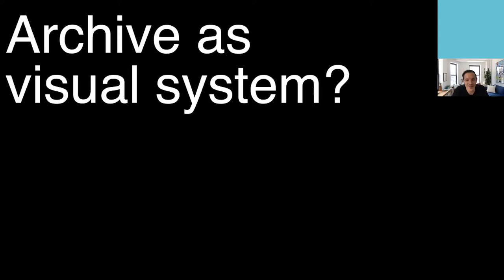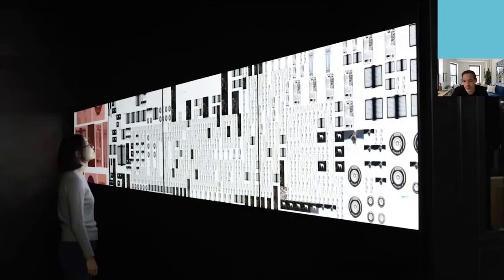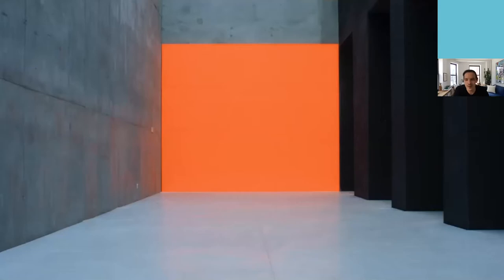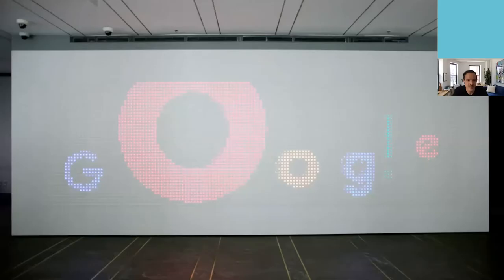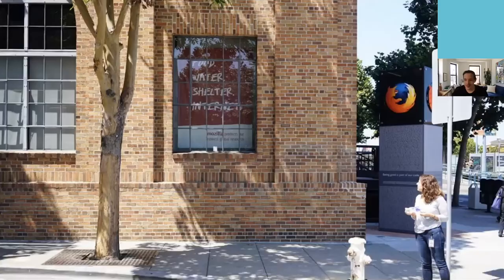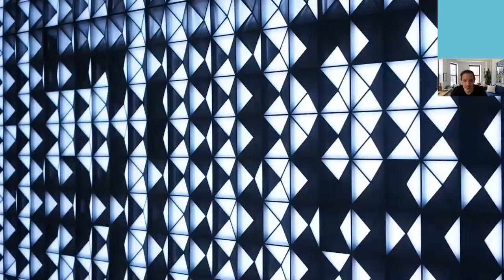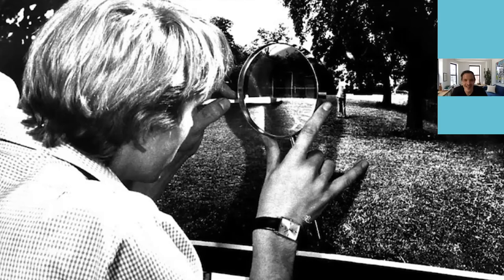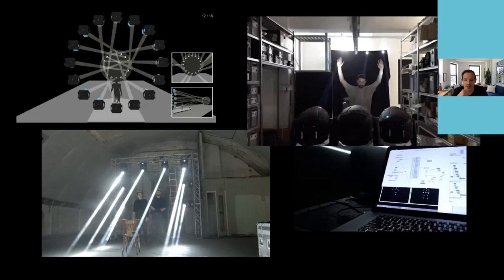Typographics 2020: Experiential Typography with Richard The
This talk took place on July 26, 2020 as part of Typographics Conference. The live streaming, recording and archiving of the event was made possible by the generosity of Google Fonts.

Based in Berlin and New York, Studio TheGreenEyl works at the intersection of graphic design, software, and architecture. Working with cultural and commercial institutions, they create situations that allow people to interact, participate and interrogate. To do so they often go beyond existing media and create their own tools and technologies. Their spatial installations often use type in unexpected ways: Type that spans across scales and spaces; type in lighting and in motion; type that is alive and reacts to people. Partner Richard The will share the background and learnings from prior projects, ranging from a participatory sticker installation, spatialized net art and typographic data sculptures.

Richard The is a designer, artist and educator. His work, ranging from graphic design to installations to user interfaces, investigates the aesthetic and cultural implications of an increasingly technology-driven society. After having studied at University of the Arts Berlin and the MIT Media Lab he has worked at Sagmeister Inc., led a design group at the Google Creative Lab and is co-founder of the transdisciplinary design studio TheGreenEyl. He is an Assistant Professor of Art Media and Technology at Parsons School of Design. His work has been recognized by international design institutions such as D&AD, Art Directors Club New York, AIGA, Communication Arts, Type Director’s Club Tokyo and Ars Electronica, Linz and he has taught at NYU ITP, School of Visual Arts and MIT School of Architecture.